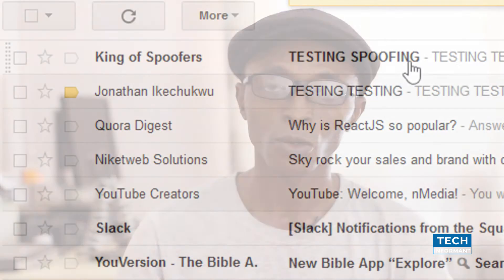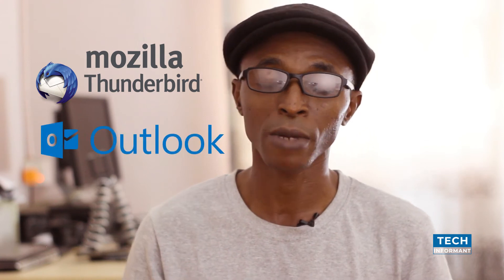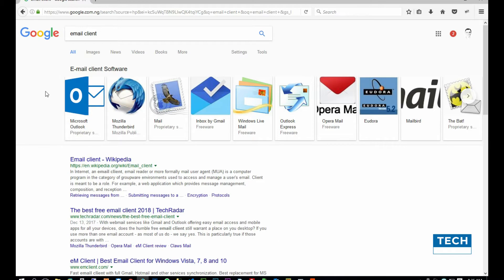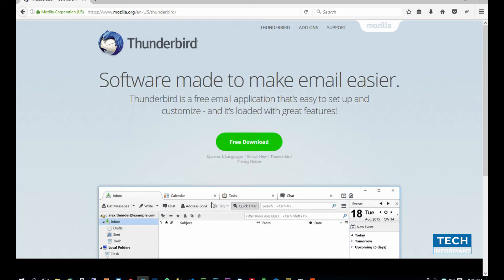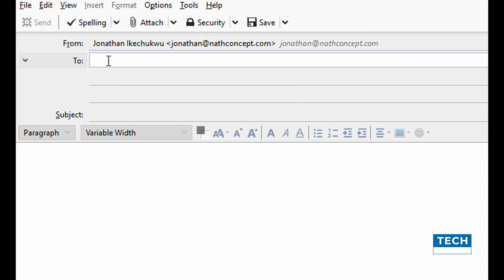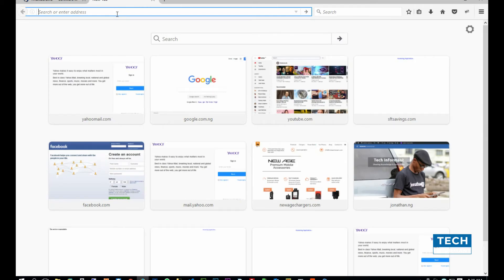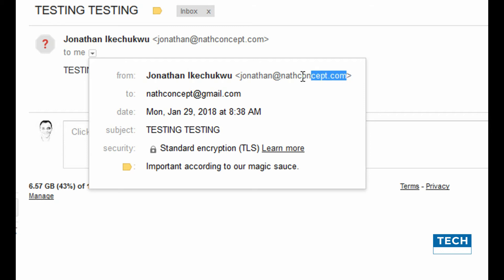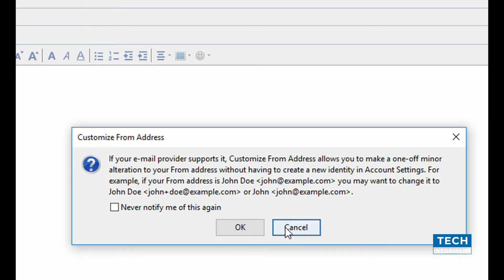How Your Email Address was Hacked (live TUTORIAL VIDEO)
Instagram, Twitter & LinkedIn: @elozonath